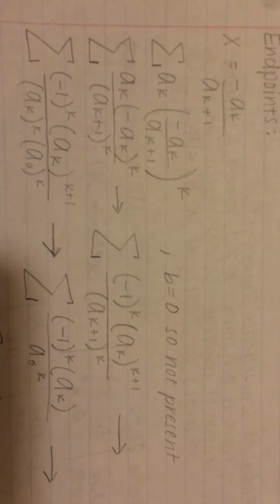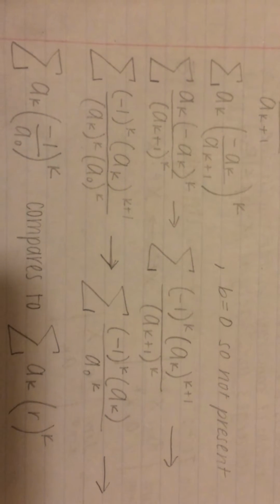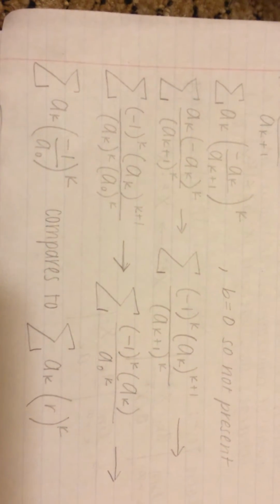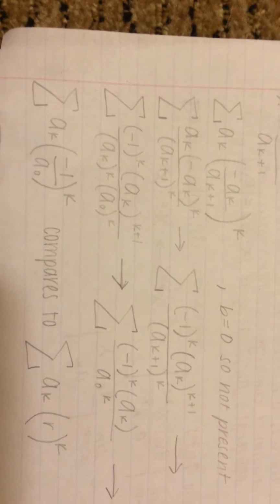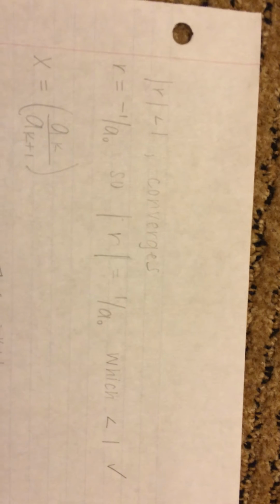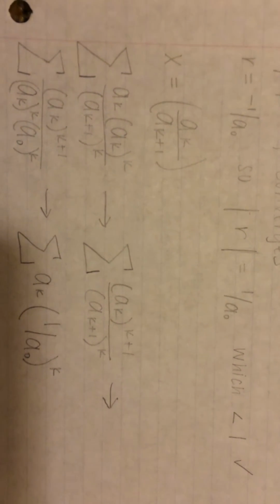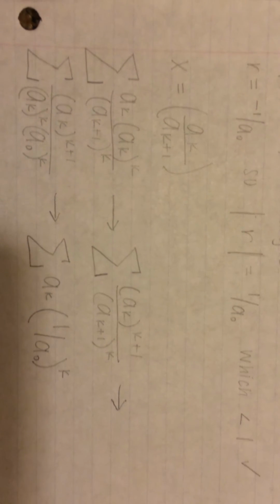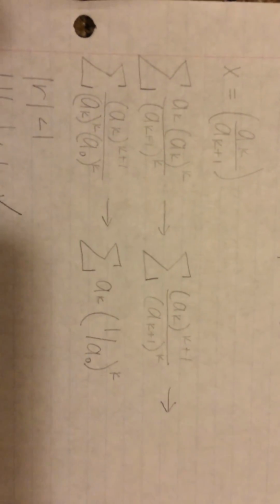Calc II Problem- power series convergence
If the power series converges absolutely at one endpoint of the interval of convergence, then it must converge absolutely at the other endpoint. Using the ratio test to find the series convergence, and then using the geometric series to show the endpoints converge, you can validate this statement.